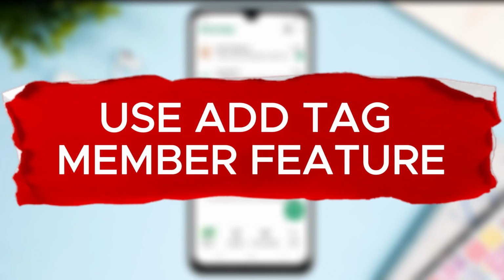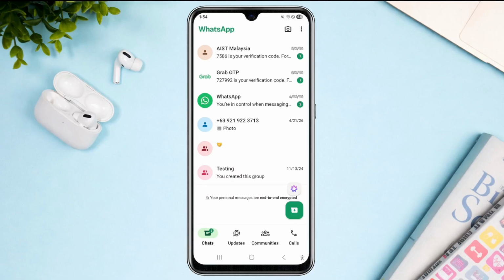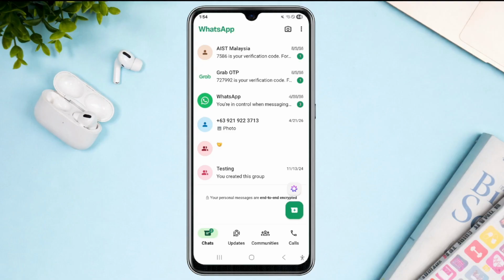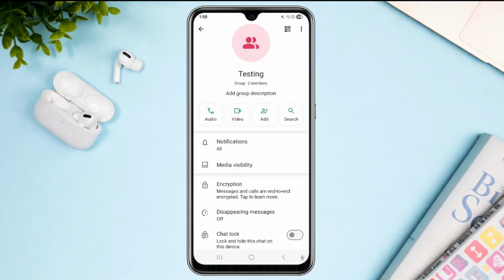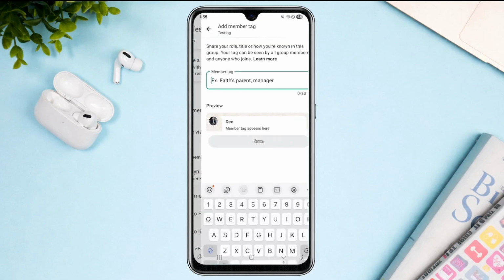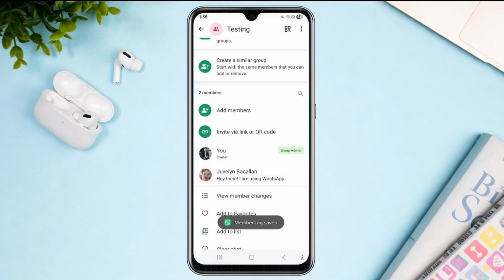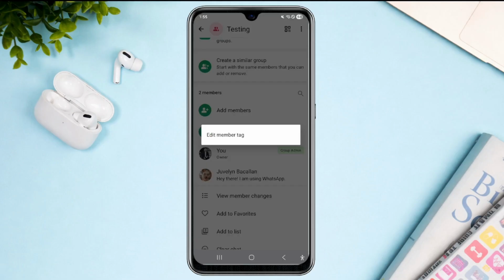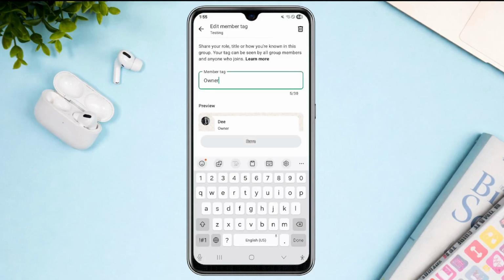HOW TO USE ADD MEMBER TAG FEATURE IN WHATSAPP GROUP 2026! (FULL GUIDE)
In this video, I am going to show you how to use the Add Member Tag feature in a WhatsApp group. Learn how to tag new members, notify participants, and manage WhatsApp group conversations more effectively. Follow this guide to make group communication easier and more organized.